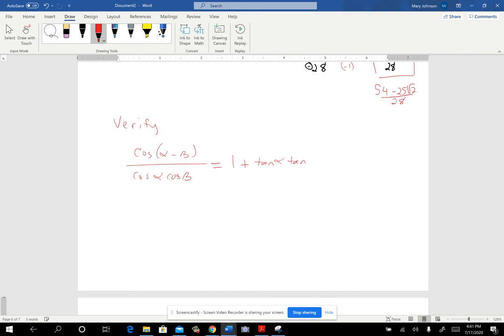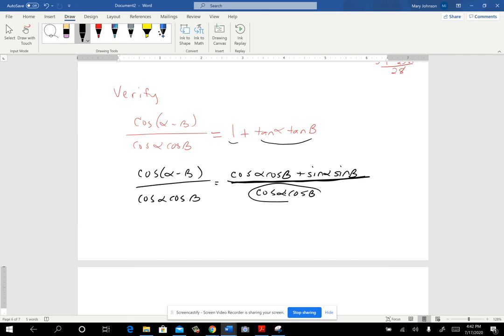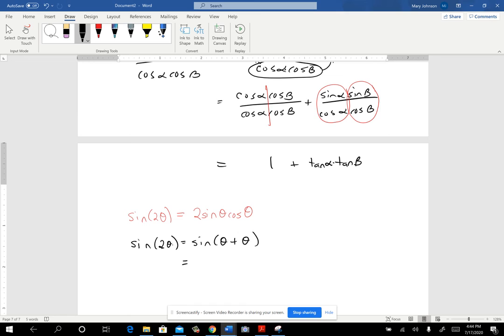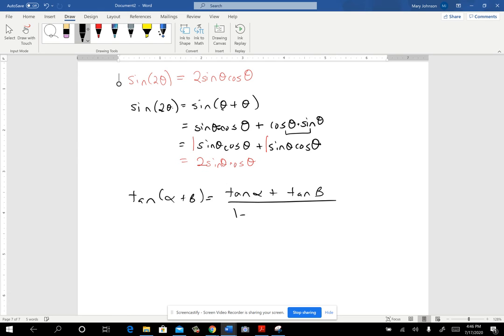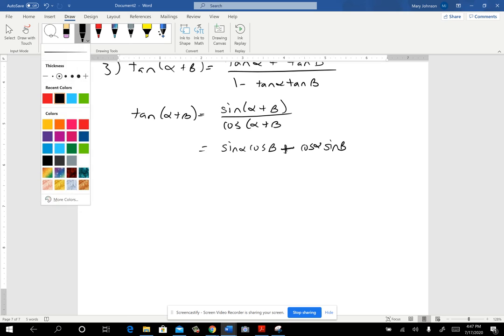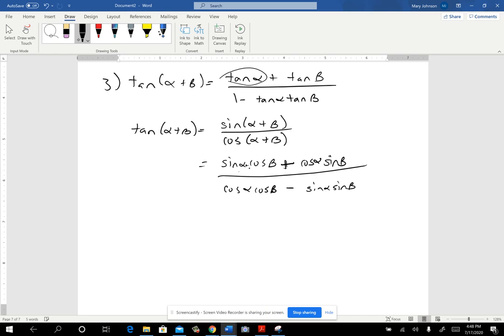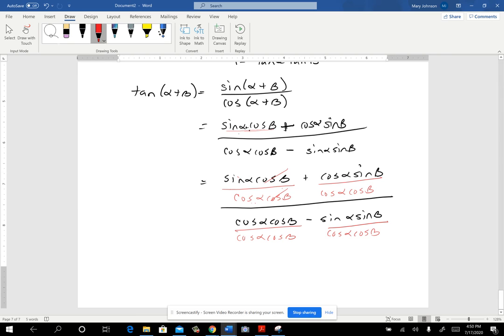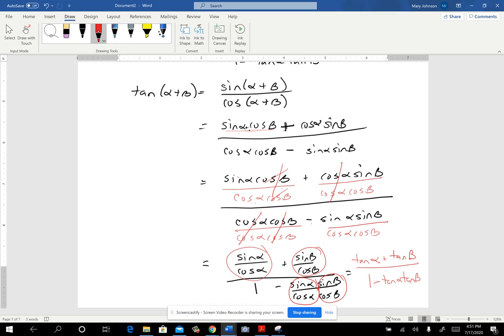6.2 Sum and Difference Formulas - Verifying Identities